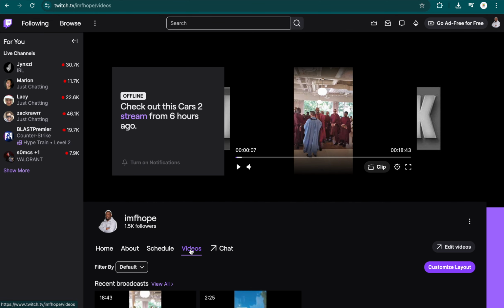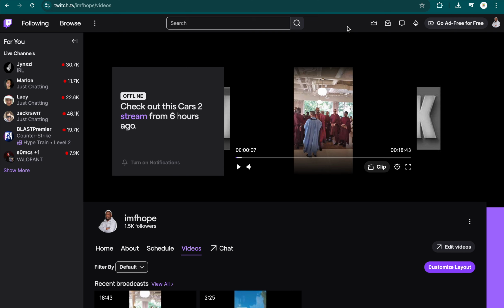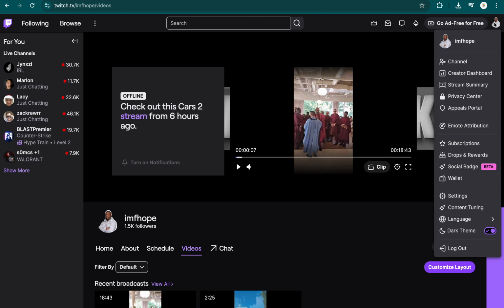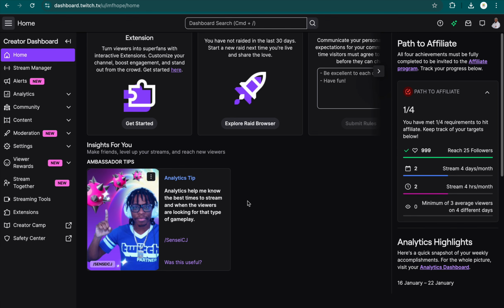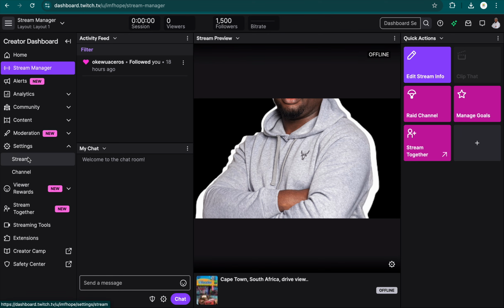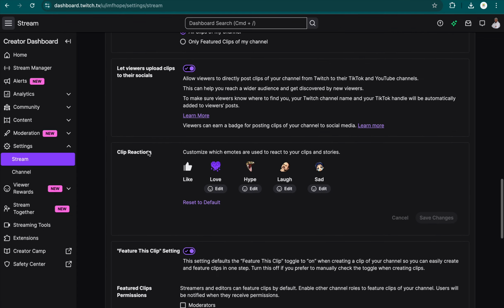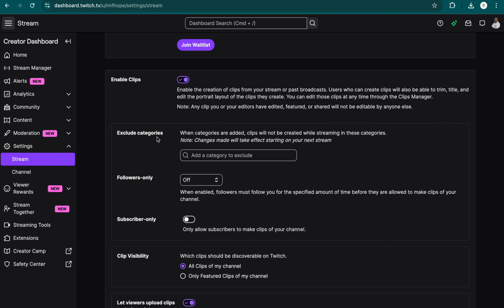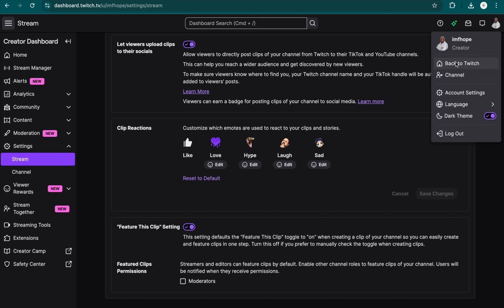How To PERMANENTLY Save Your Twitch Stream VODs EASY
Want to permanently save your Twitch stream VODs before they get deleted?
In this video, I’ll show you the easiest and safest way to keep your Twitch VODs forever — even after Twitch’s automatic expiration.

Whether you’re a Twitch streamer, content creator, or gamer, this step-by-step guide explains:

How Twitch VOD expiration works

How to download Twitch VODs permanently

How to back up your Twitch streams automatically

The best free tools to save Twitch VODs

How to reuse VODs for YouTube, TikTok, and Shorts

⚠️ Twitch deletes VODs after 7–60 days — this method ensures you never lose your content again.

✔️ How to permanently save Twitch VODs
✔️ How to prevent Twitch stream deletion
✔️ How to download Twitch streams in HD
✔️ The easiest Twitch VOD backup method
✔️ How to repurpose Twitch streams for YouTube

save twitch vods,
twitch vod download,
download twitch vods,
twitch vod backup,
twitch vod expiration,
twitch vods deleted,
how to keep twitch vods,
save twitch streams forever,
twitch stream recording,
twitch vod tutorial,
twitch vods easy,
twitch vod guide,
download twitch stream 2025,
twitch vod settings,
twitch content creator tips,
twitch streaming tutorial,
twitch highlights tutorial,
twitch vod to youtube,
twitch vod archive,
obs twitch vod,
streamer tips twitch,
gaming streamer tutorial,